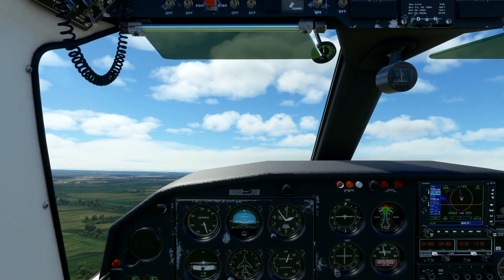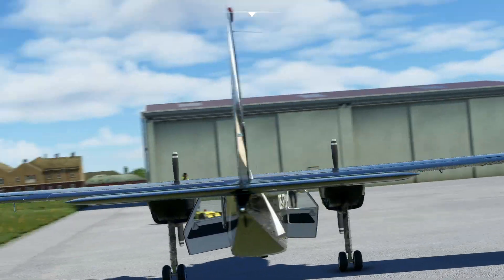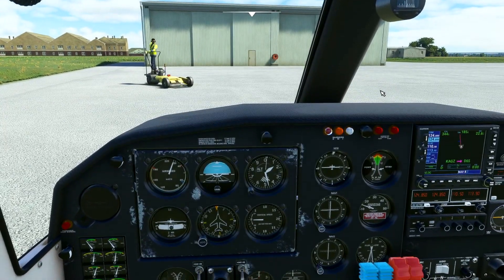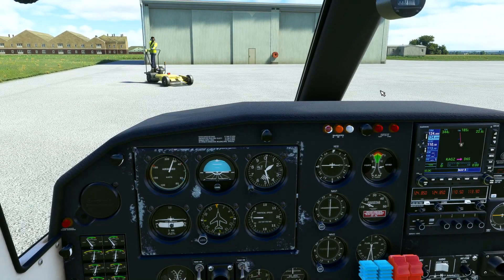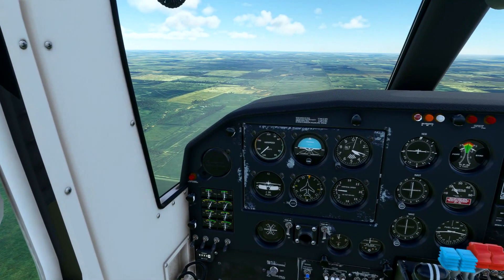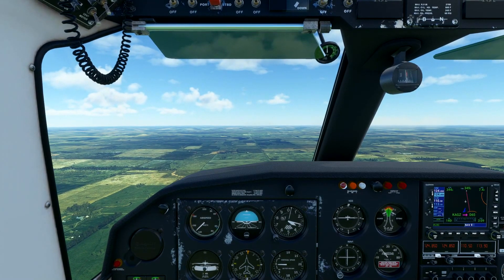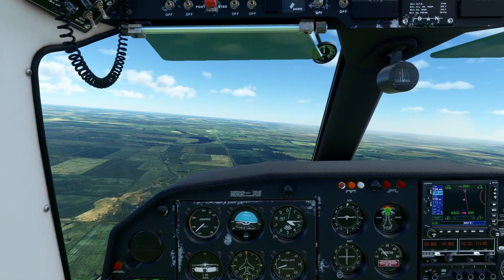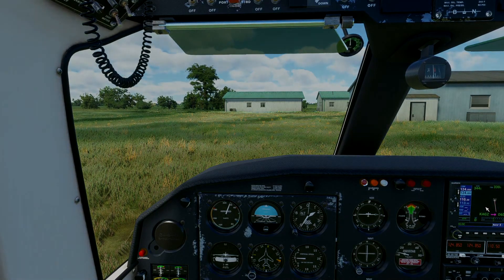First Flight BlackBox Simulation Britten Norman BN2 Islander | Microsoft Flight Simulator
First flight in the new Britten Norman BN2 Islander from BlackBox Simulation today for a first impressions / review flight. Short hop, looking at how the BN2 flies, sounds, and looks.

You can check the Britten Norman BN2 Islander from BlackBox Simulation out